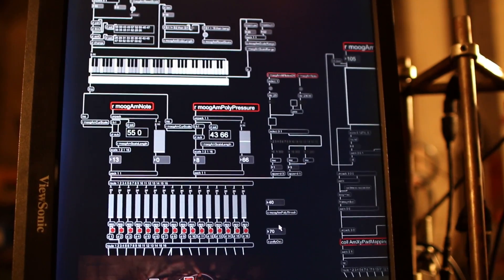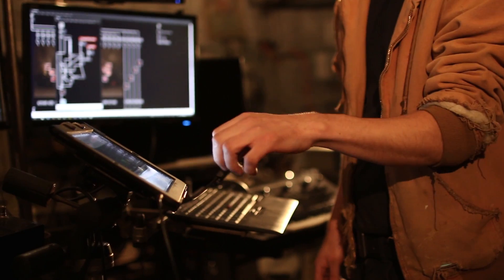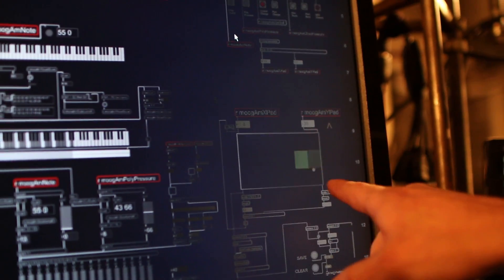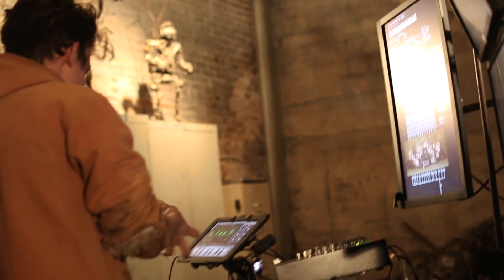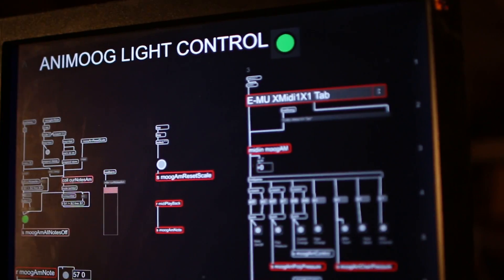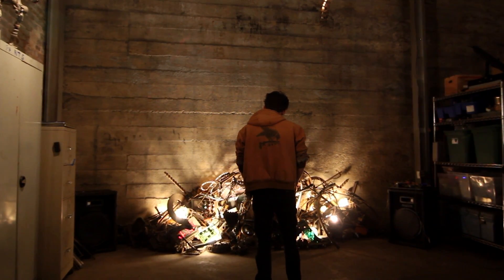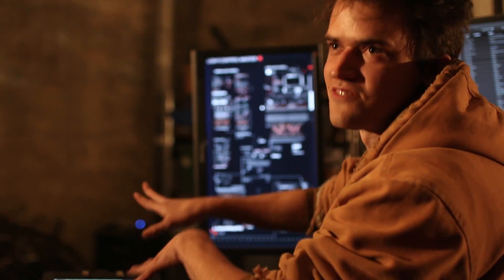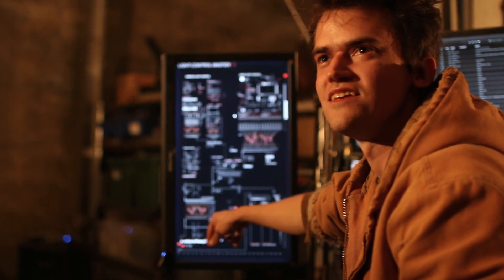Animoog | Interactive Interface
Sculptor / programmer / interactive interface designer, Chas Llewellyn, explores the form and function of a large-scale light sculpture he designed using Moog Music's Animoog app as the control source. From his former Wedge Studios workspace in Asheville's River Arts District, Chas details the multiple electronic communication protocols that he integrated into the final working installation.